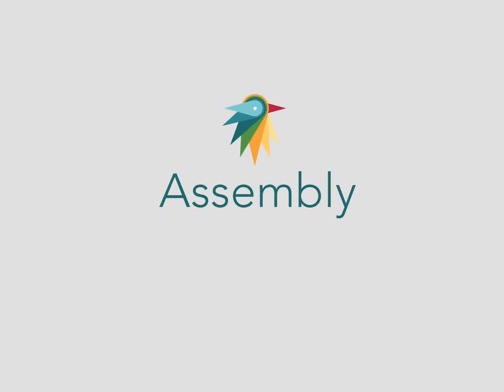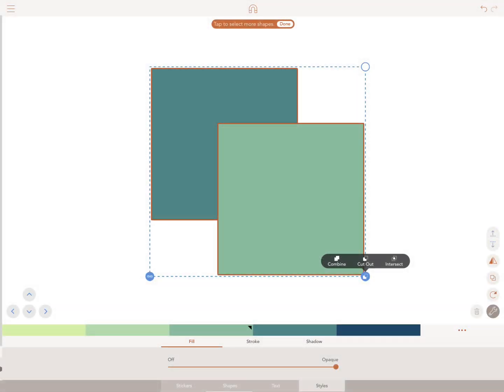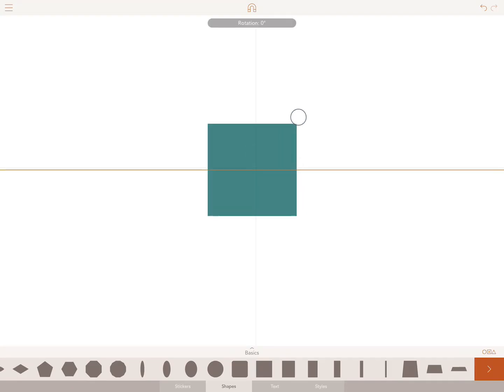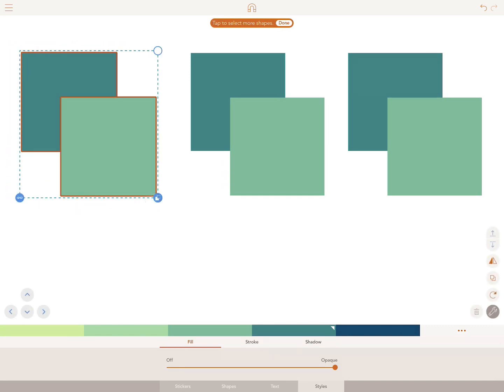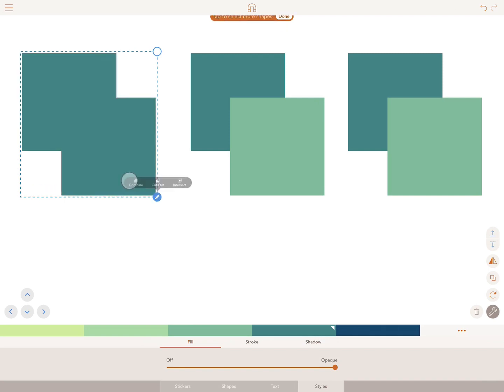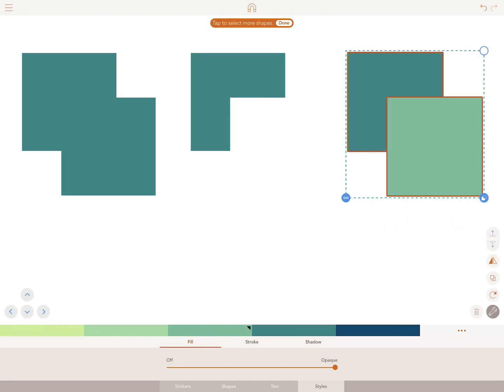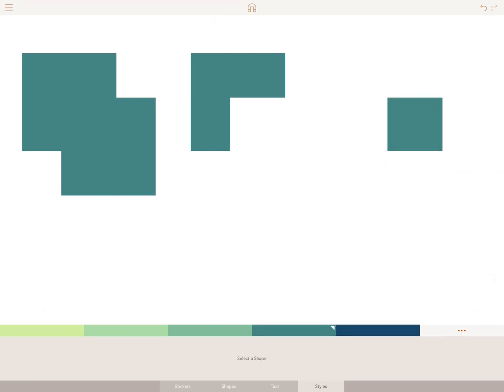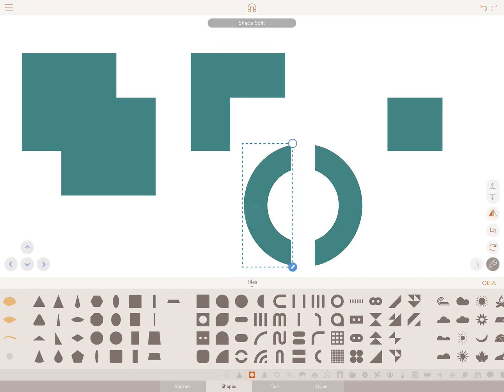Assembly How To: Boolean Tools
In this tutorial, motion graphic artist and animator Aaron Smillie shows us how to cut, merge, split and intersect shapes in Assembly using the boolean tools.

We'll have more tutorials from Aaron and other artists coming on the regular, so keep it tuned here for more lessons on how to create with Assembly.

See more of Aaron's work on Instagram: @Aaron_Smillie

Assembly by Pixite. Create graphics, logos, characters and more. Show us what you make with AssemblyApp!